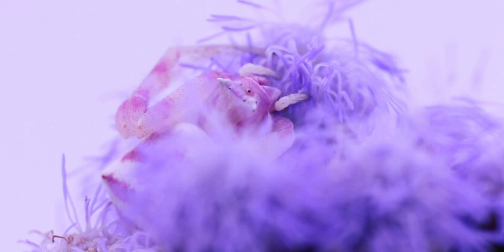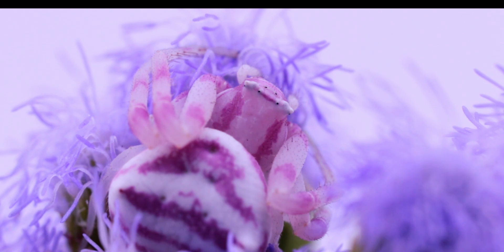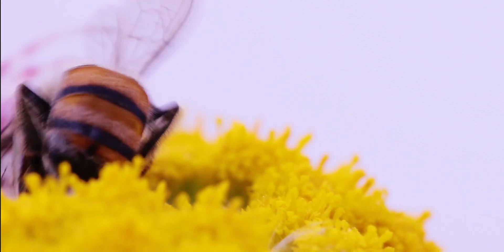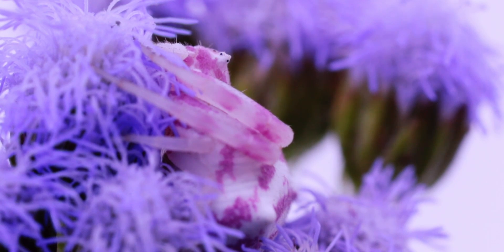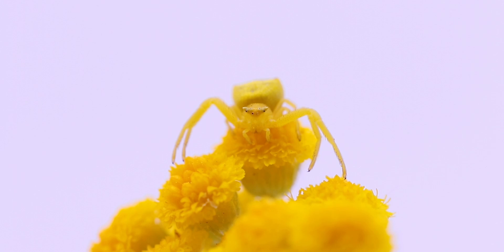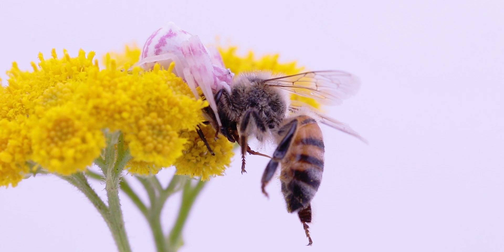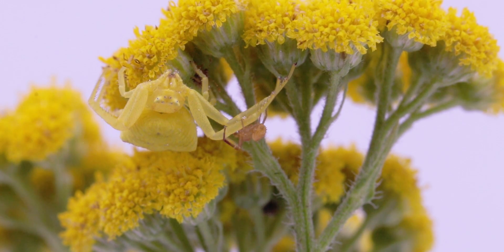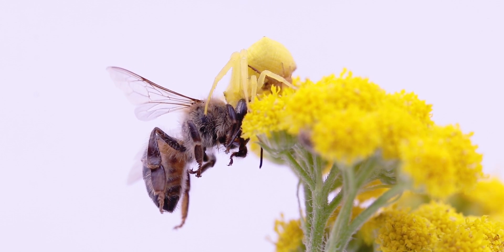Flower Crab Spiders - All you need to know!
We take a look at Flower Crab Spiders from the Family Thomisidae. They are excellent ambush predators with a few tricks up their sleeve which helps them to catch their prey!